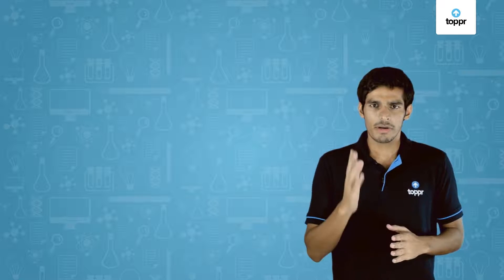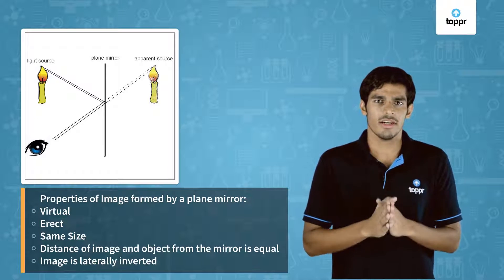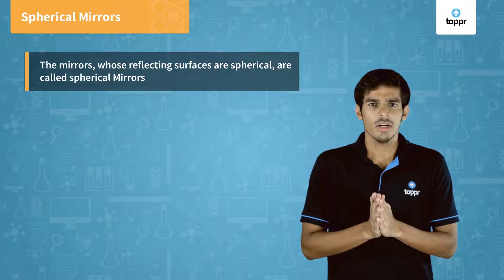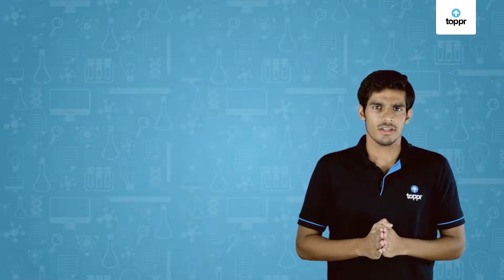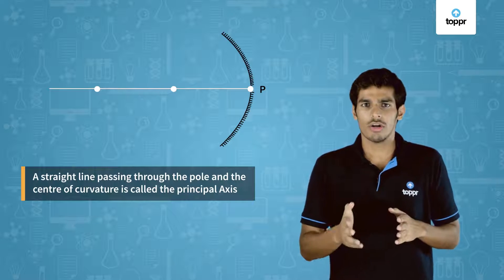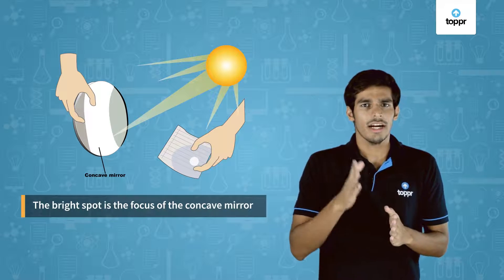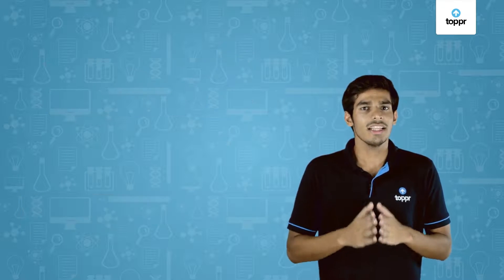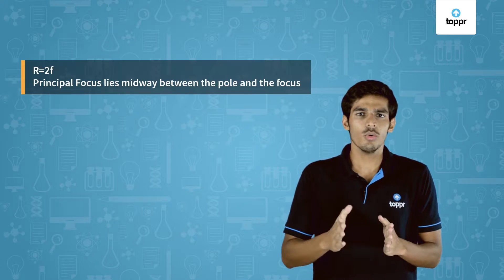Introduction to Light and Mirrors | Physics